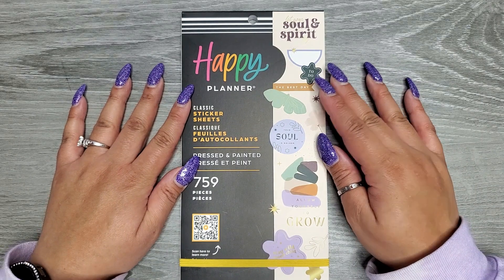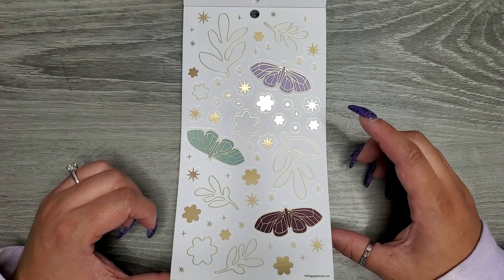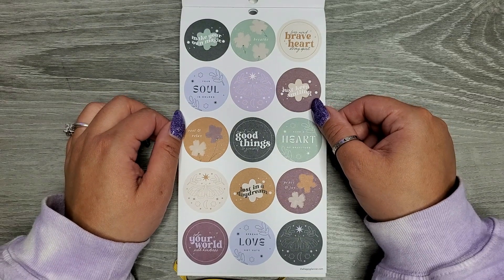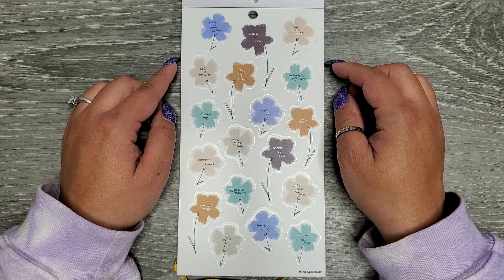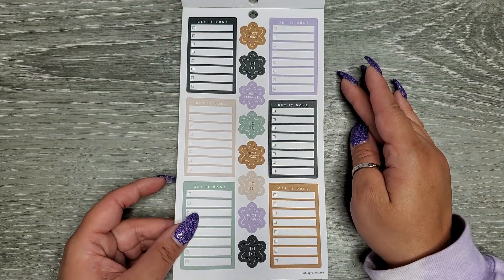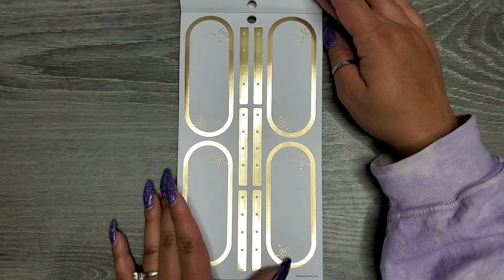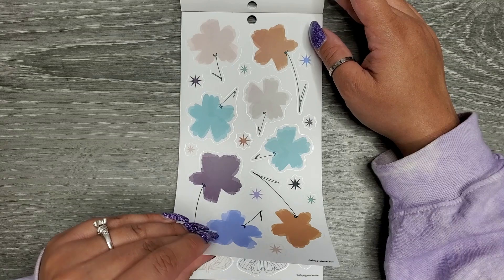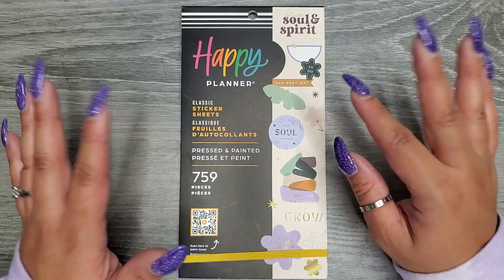Pressed & Painted | Sticker Book Flip-Thru | The Happy Planner | Winter 2023 Release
Online Exclusive